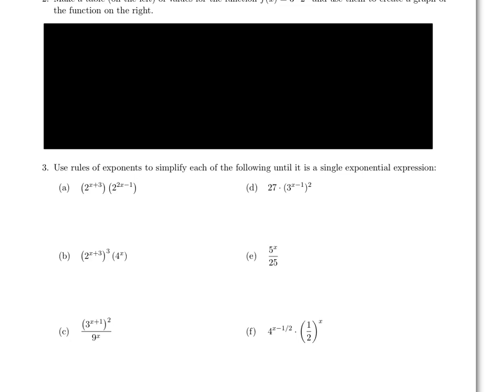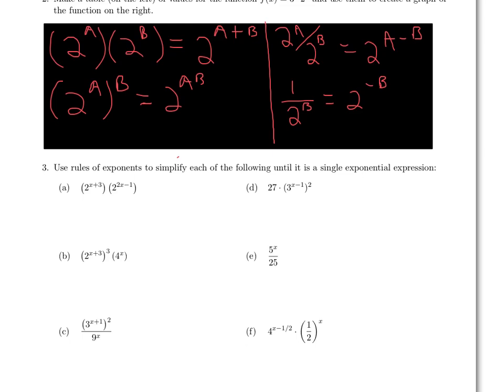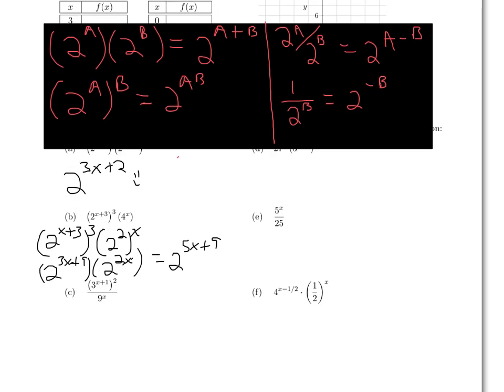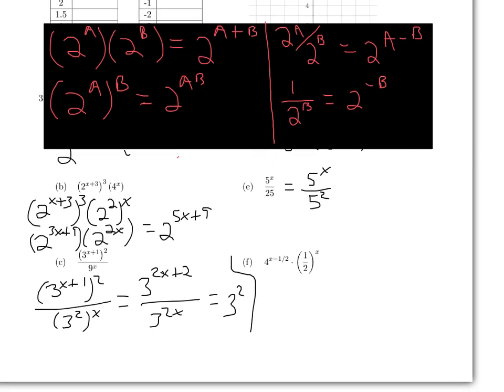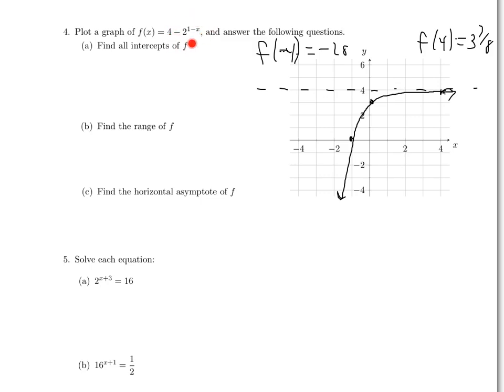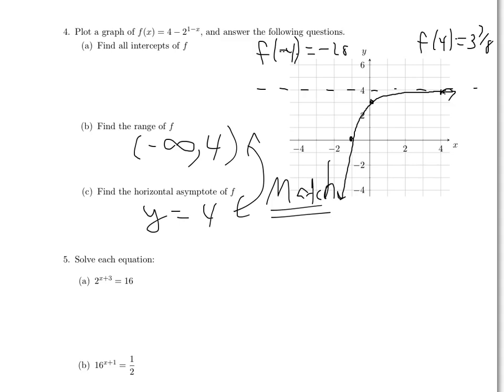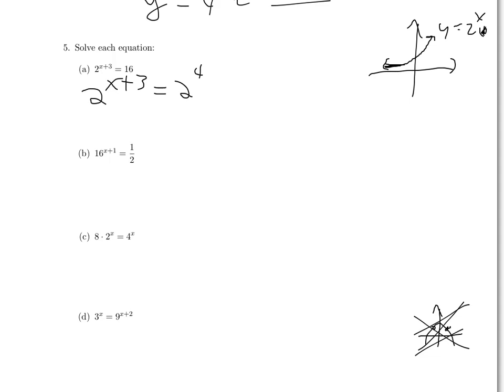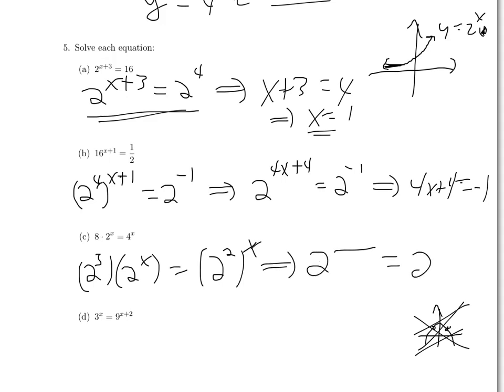Exponential functions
Exponent rules, graphs of exponential functions, solving (some) exponential equations